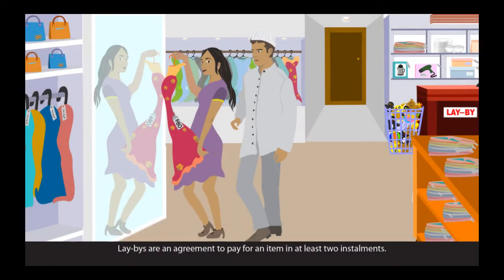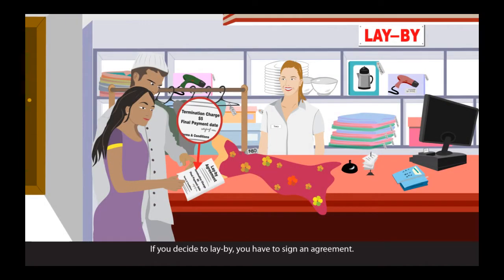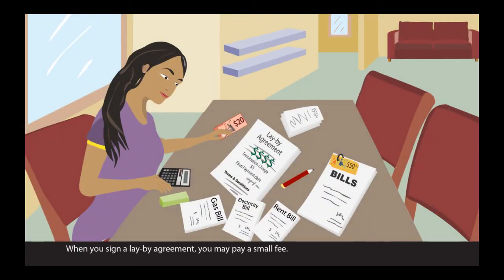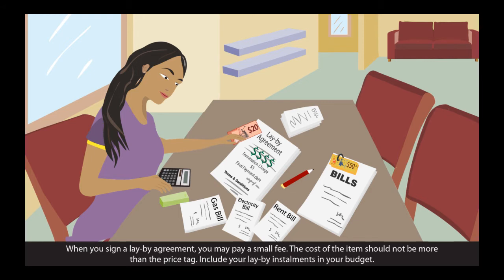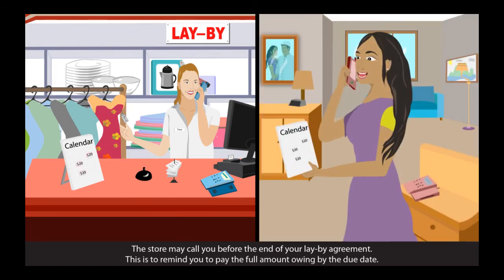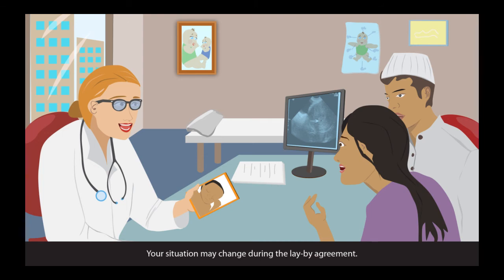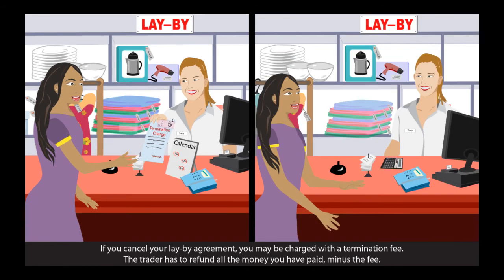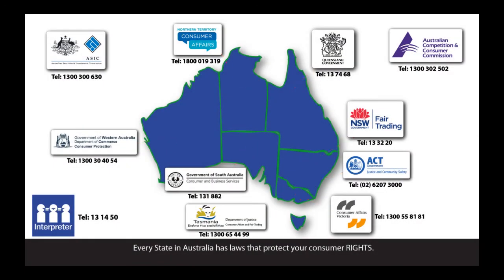My consumer rights - Lay by agreements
Phone Consumer Protection WA – 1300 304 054

Consumer Protection provides advice and information for Western Australian consumers, businesses, landlords and tenants.  The information on our website can help you with answer a question about:
• housing and accommodation
• shopping (consumers) and fair trading (businesses)
• motor cars
• scams, travelling conmen and unlicensed traders
• unsafe products
• charities and associations
• licences and registrations
• making complaints

This animatic video is about shopping and lay-by agreements under the Australian Consumer Law. It is one of six topics in a series about your rights and responsibilities when buying goods and services in Australia. It is aimed at new migrants, including those from emerging communities, and is available in 7 languages.